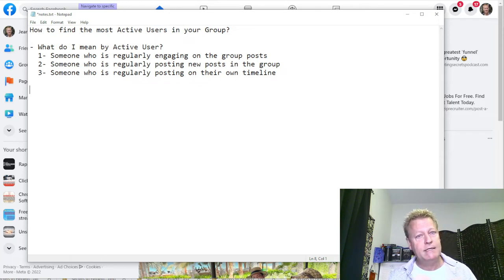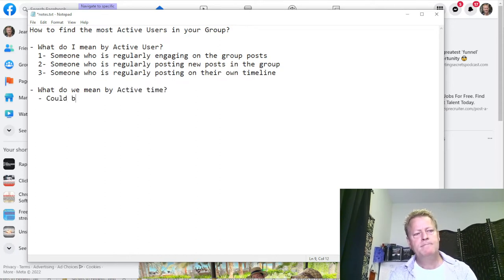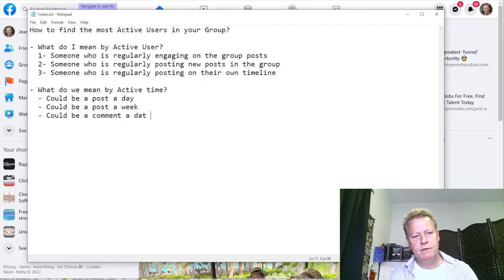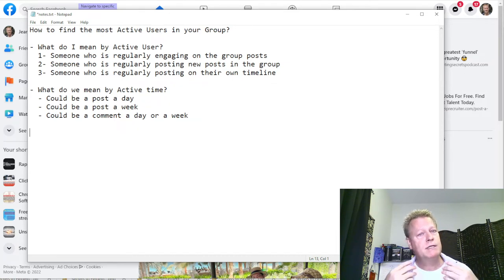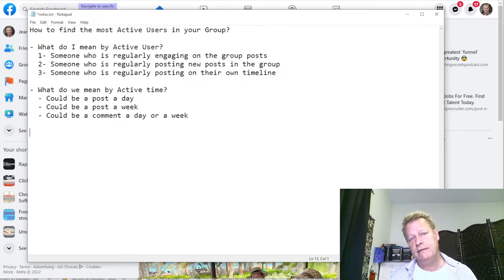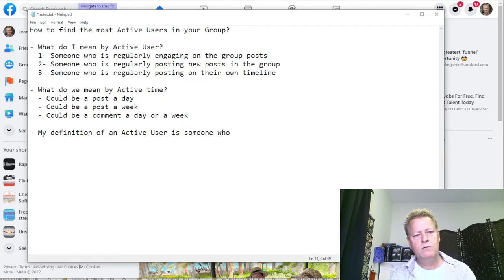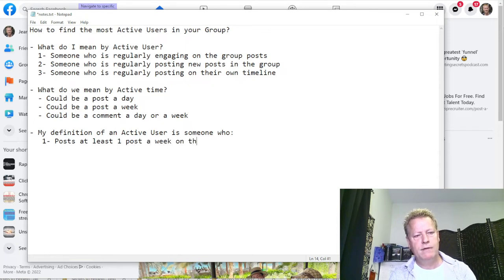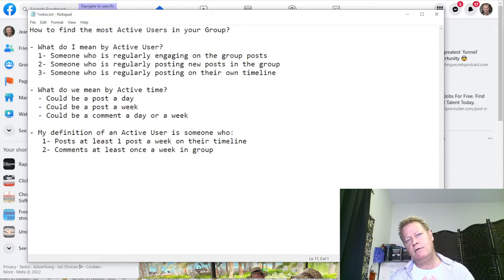Course Income Secrets - #426 How to find the most Active Users in your Group?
How to find the most Active Users in your Group?

It’s pretty easy to see who is in a group or who’s posting today in the group.

What’s not so easy is to find out who is regularly active in the group.

Ok, maybe it’s not that hard to do, but it can be quite complicated to keep track of.

In any case, it is possible and I’m going to show exactly how you can do that in this post.

What is an Active User?

First, let’s make sure we’re on the same page as to what I mean by an Active User.

An Active User might just be defined as someone who is reading the posts in a group.

Unfortunately, we do not have access to that information and although it would be great to know who those users are, it would be hard to engage with them other than posting in groups and hoping they comment in your posts.

So, the next best thing is finding the users who are actually Active on Facebook in general.

When I say Active User, I mean someone who is active in their personal profile and posting public posts.

What groups should...